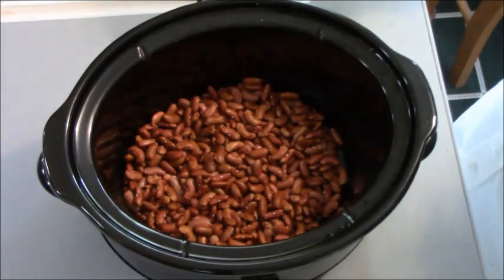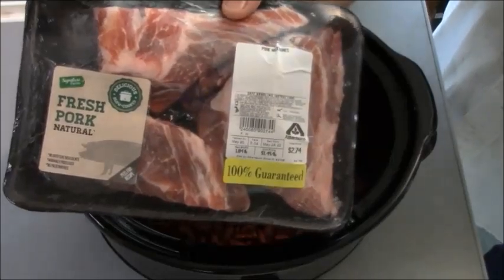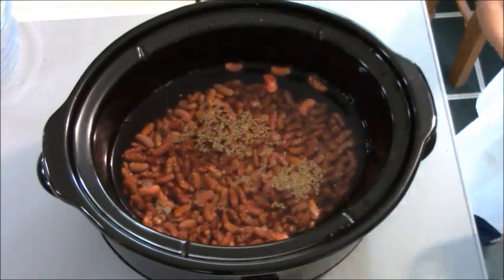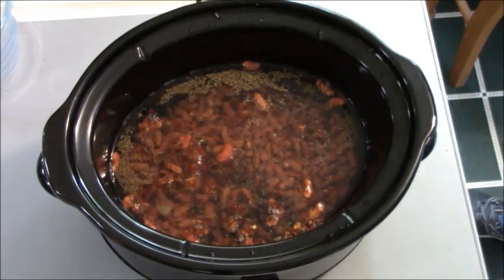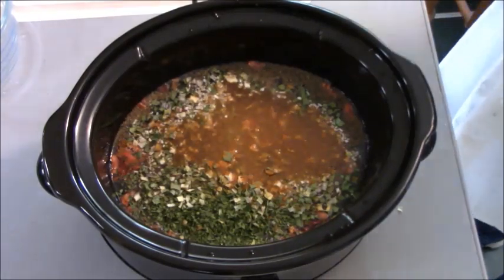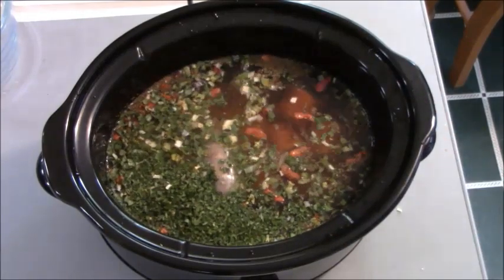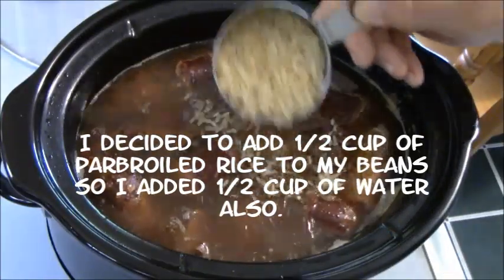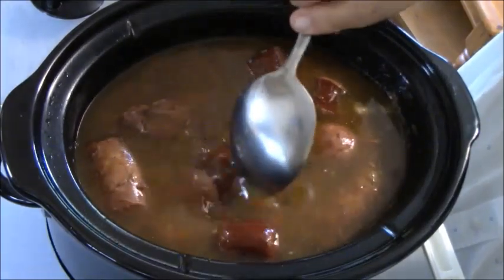Chef Bourque's Red Beans And Rice Made Easy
Join me my friends as I make a very inexpensive meal that tastes awesome.  This is a meal to feed the family without emptying your pocket book. Enjoy!